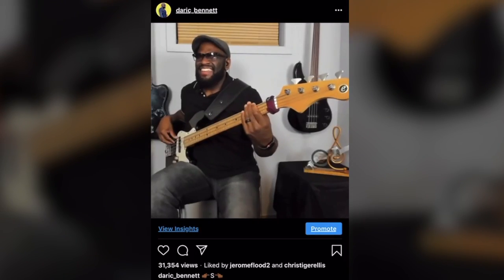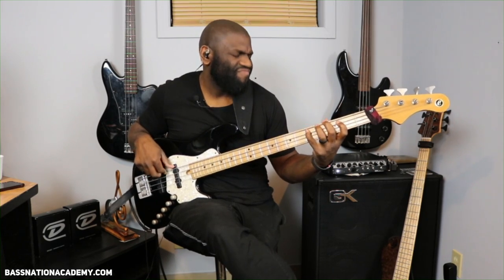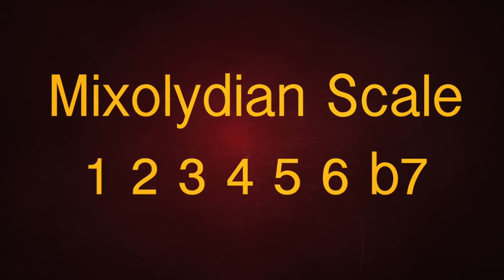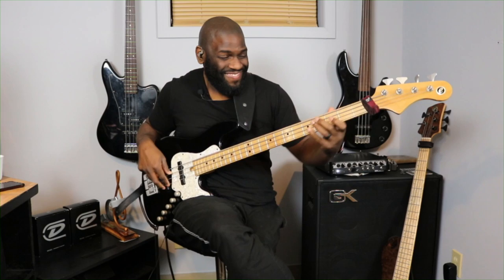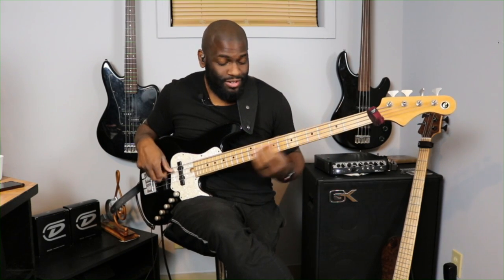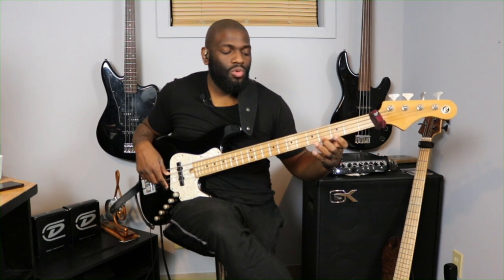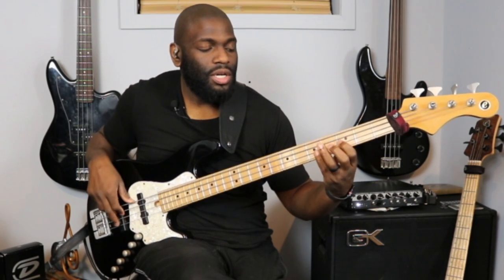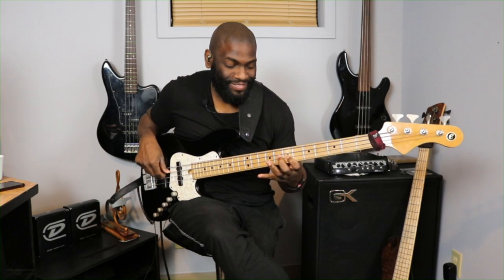Bebop Quick Lick for "Soul" (Tower of Power) Crazy Bass Riffs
📲Text Me‼️ text "Daric" to 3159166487 To stay better connected with me, Go ahead Try it😉

                                           (Select Lessons)

Gear used in this Video:
▶︎Dunlop Bass Strings
▶︎Gallien Krueger Plex Preamp
▶︎Wide Bass Strap
▶︎Recording Interface
▶︎In Ear Monitors
▶︎Great Beginner bass